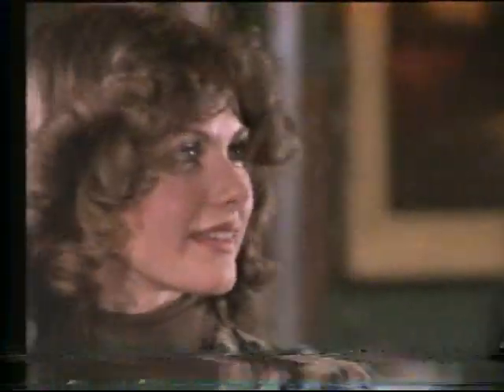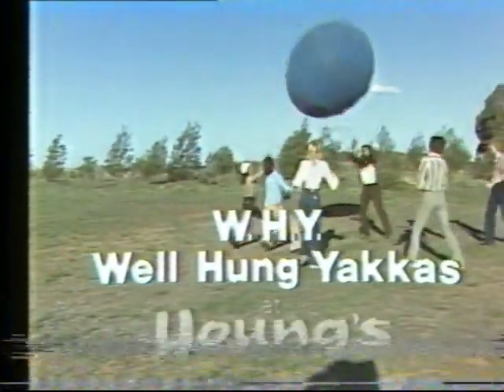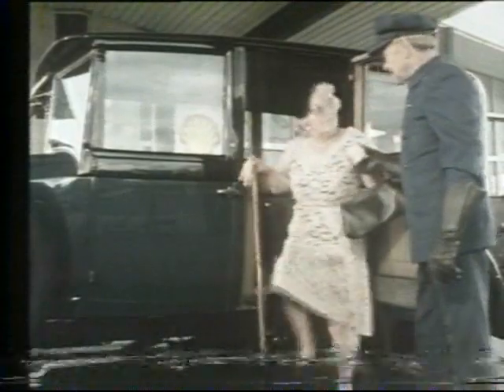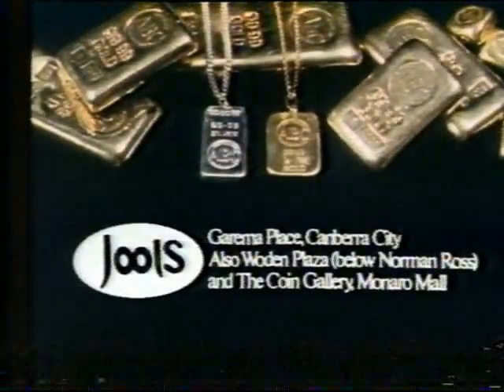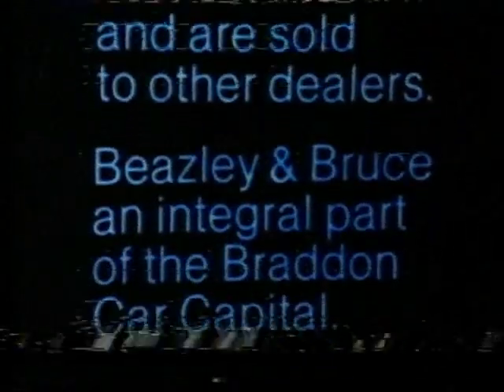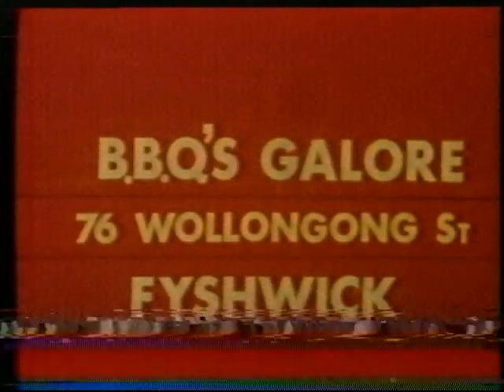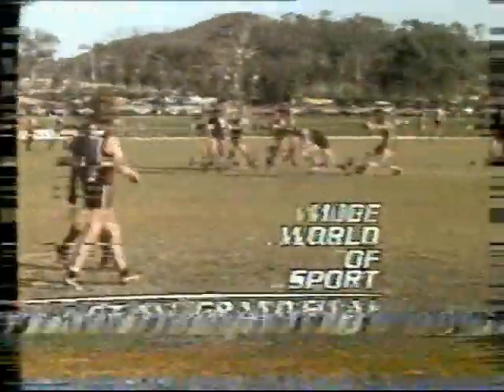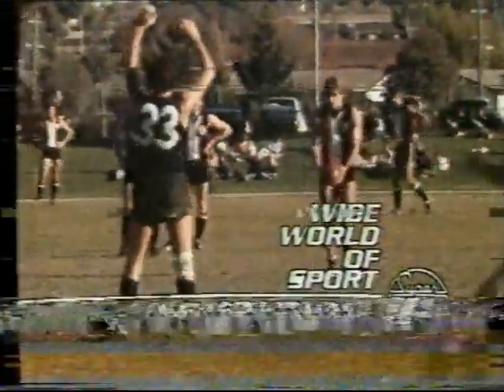7 Canberra commercials 1978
Commercials from 7 Canberra dating roughly 1978 transferred from 2 Philips VCR SP video cassettes.